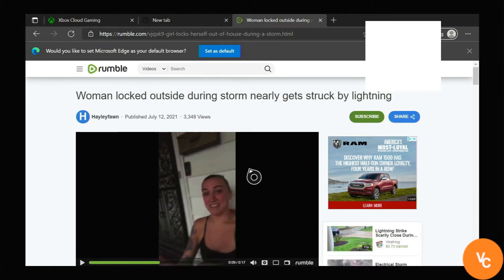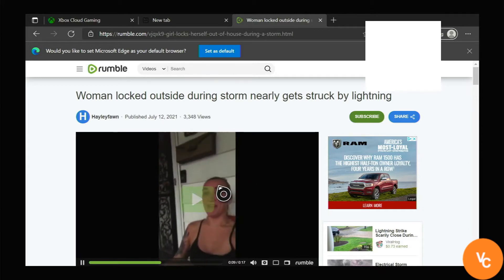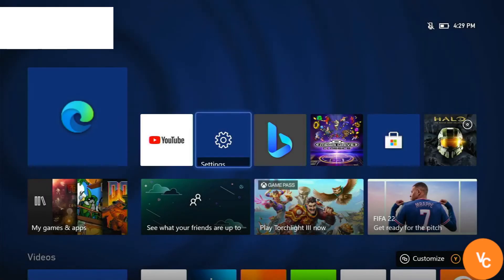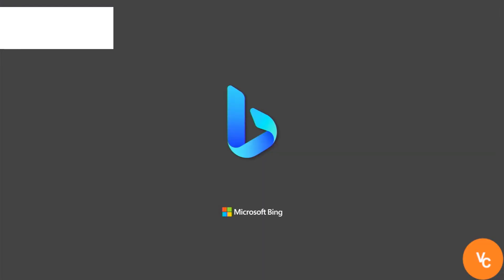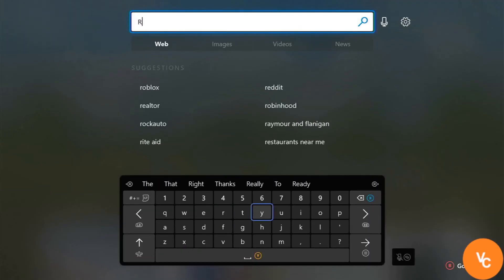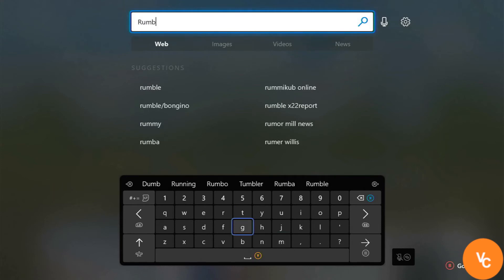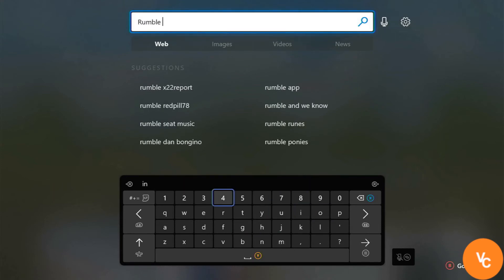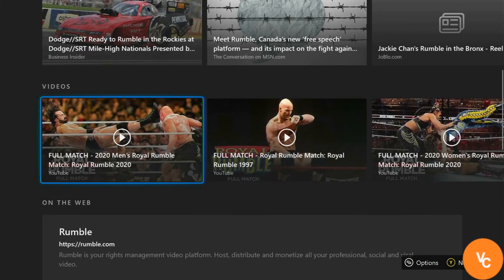Edge on Xbox - No sound on July 2021 update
Latest dashboard (July 2021) update seems to have nurfed sound for videos in edge. This is a workaround until Microsoft patches the issue.Please note this is a time sensitive fix and may no longer work the older this video gets. ***Also please keep comments pleasant or they will be deleted***

Song: Rumble